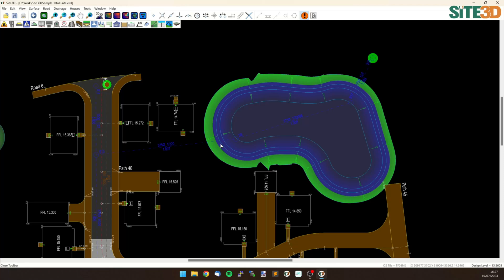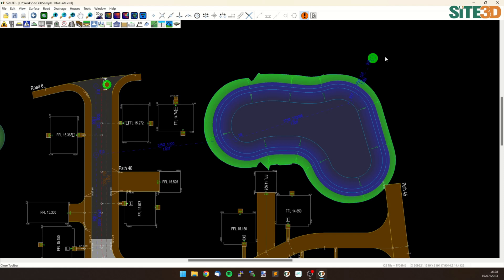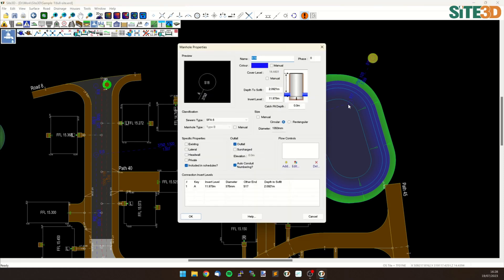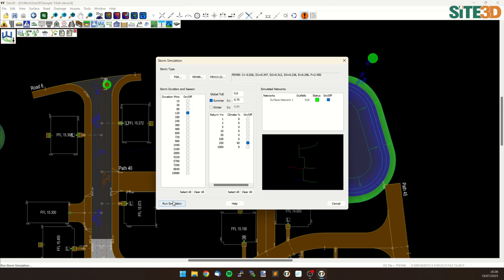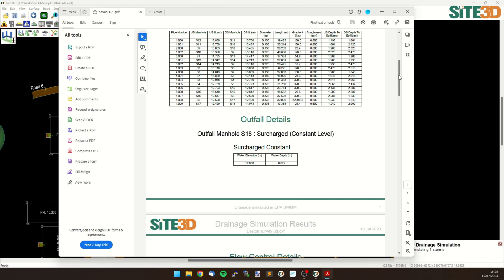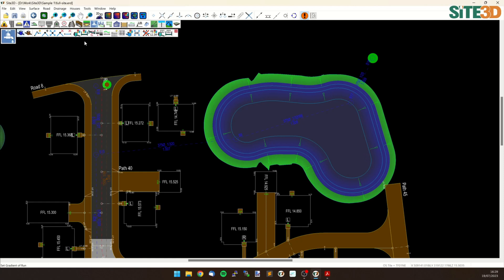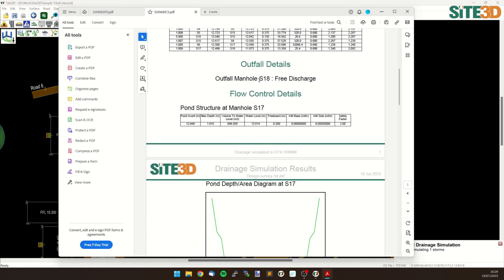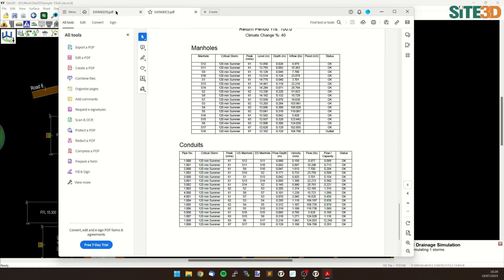Site3D: Surcharged Outfall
A drainage network outfall can be specified as surcharged to a specified elevation, to be used during the Drainage Simulation.